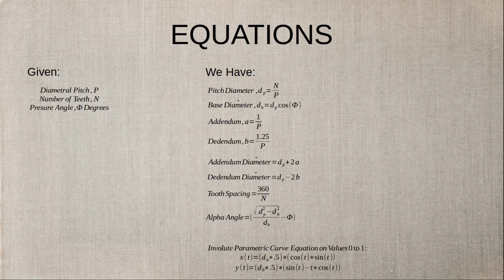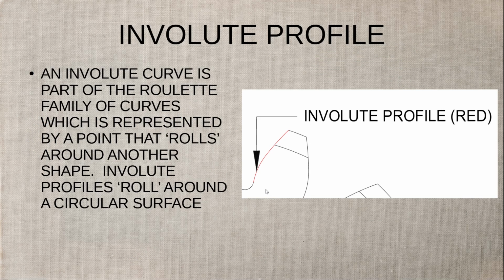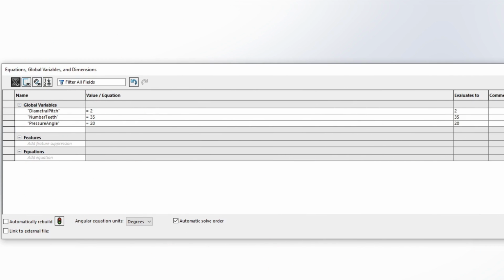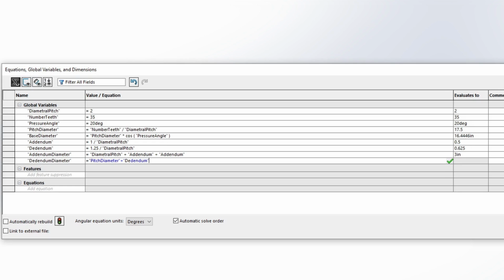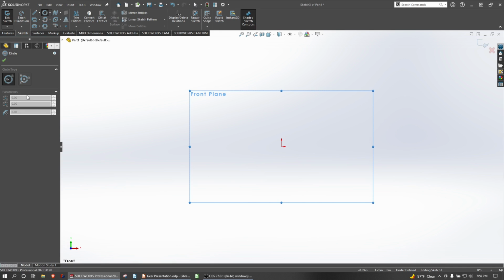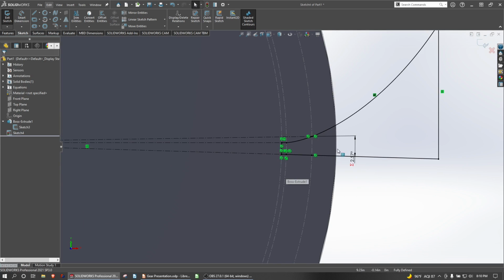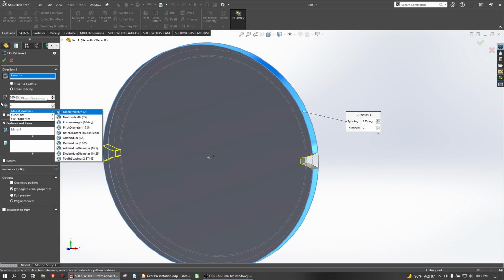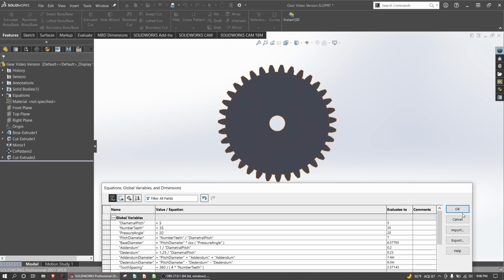Understand and Design Involute Spur Gears From Scratch |JOKO ENGINEERING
Correction:  Thank you to Antonis Kouros for catching that the x(t) equation displayed at 0:20 should be x(t)=(db*.5)+(cos(t)*sin(t))

Questions?